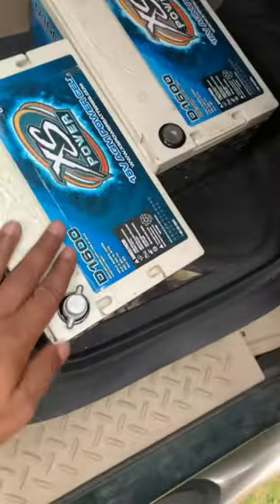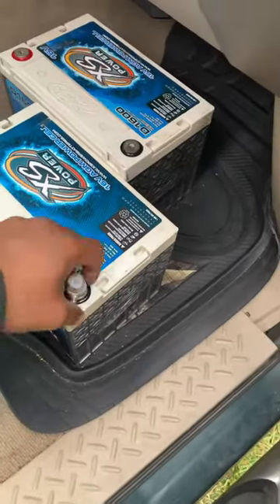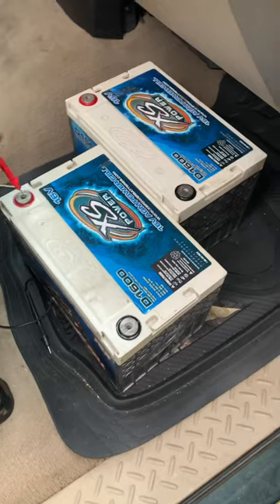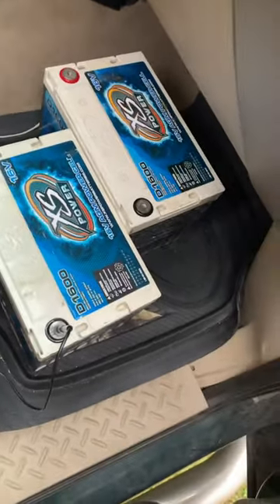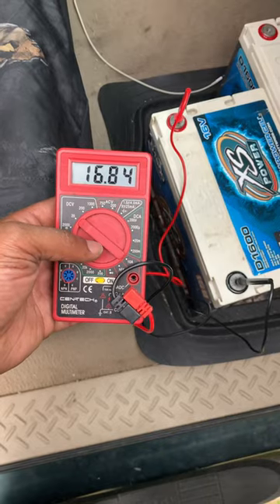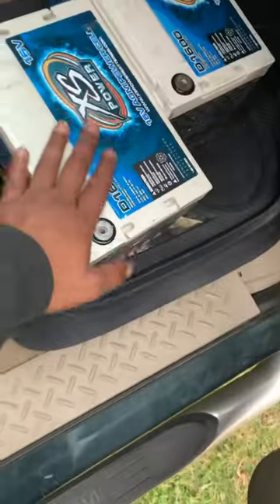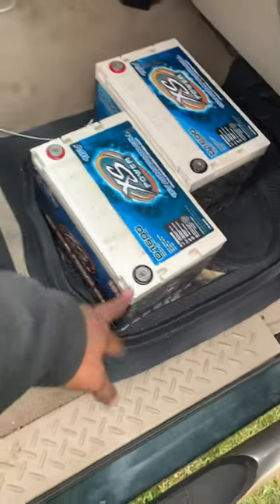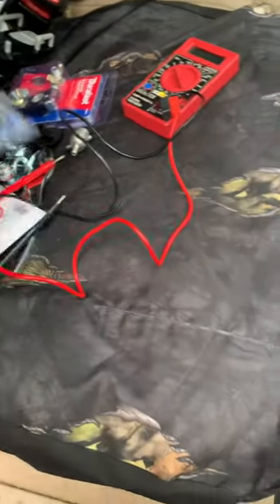Got them for a STEEEEAAALL!!!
One of the homies who’s into serious car audio let me get them for the low low.. 2 XS POWER D1600 16V